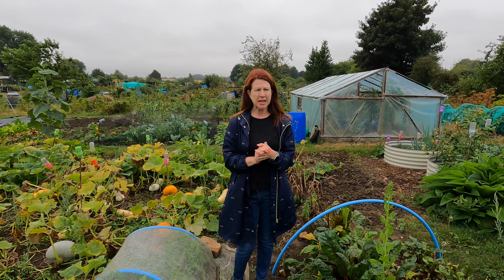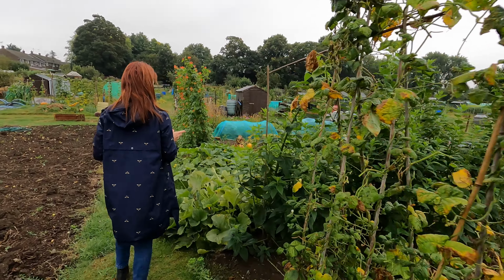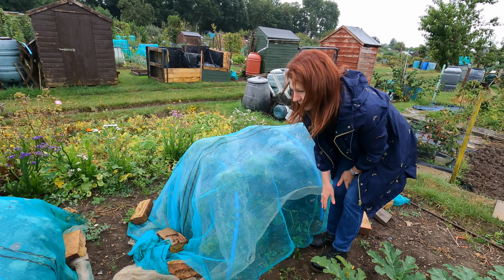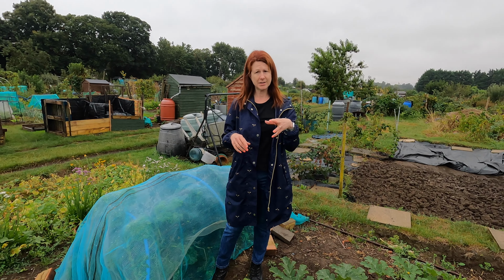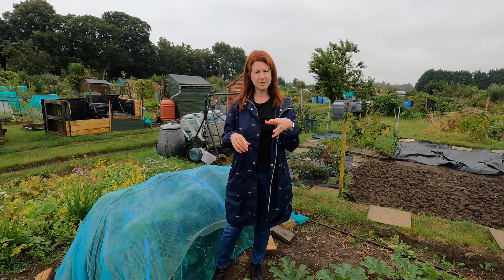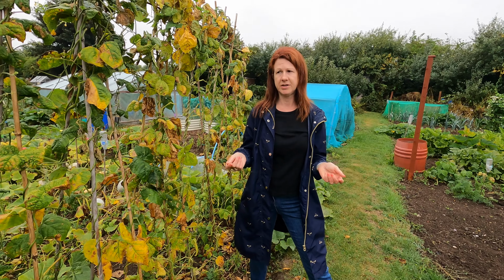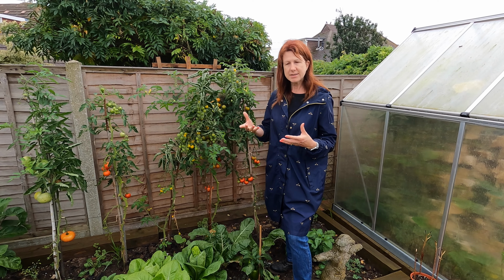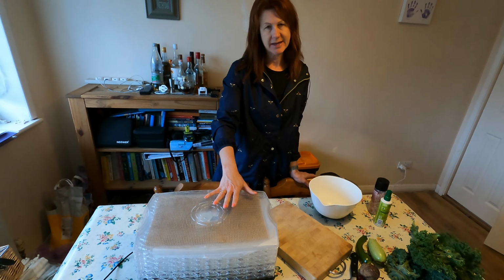September's BEST Allotment Jobs for Beginners in the UK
Welcome to our allotment jobs for September video from our allotment gardening for beginners UK series of YouTube videos. We are busy on the UK allotment in September and it's not just the harvest of fruit and vegetables. We also need to know what to sow in September for a late harvest or what to grow in September for an early crop next year.

If you are new to vegetable gardening or are growing vegetables as a beginner then join us for hints and tips each month to get ideas on how you can grow your own food in a back garden or start a new allotment in the UK. We look into what to grow and and what seeds to sow each month so you don't have to.

Weed Control Ground Cover

🛒 Our Allotment Shop

💷 To find out more about the home business that allows us the time to live our lifestyle

🕵️ SEO and Keywords powered by TubeBuddy, take a look for yourself

Chapters;
00:00 Introduction September Allotment Jobs
00:57 Control Pests
01:40 Netting to protect plants
02:52 Water when needed
03:33 Support Plants
04:00 Prune Summer Raspberries
04:18 Save seeds from favourite vegetables
05:10 Clearing unused areas of ground
05:49 Ripening Tomatoes in September
06:15 Dealing with gluts of vegetables
08:03 Dehydrator at home
08:53 What to sow in September